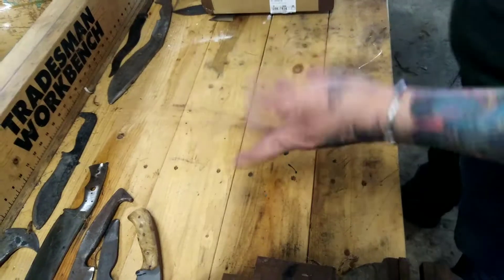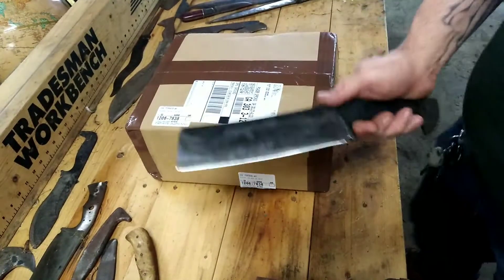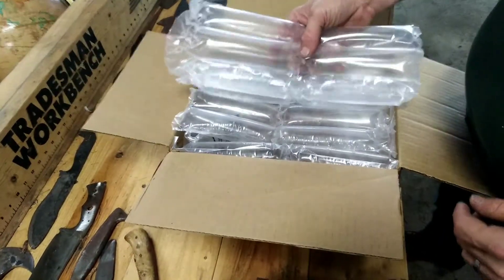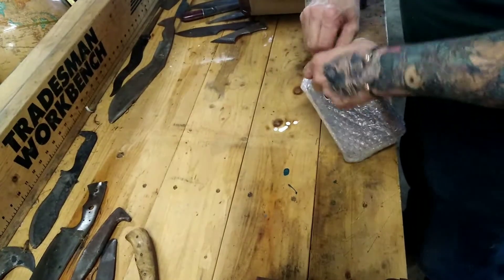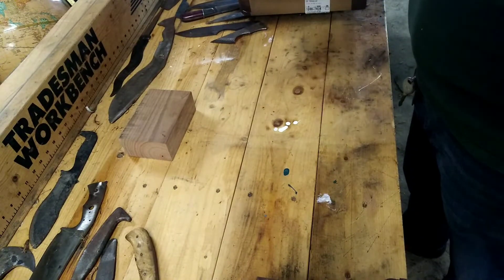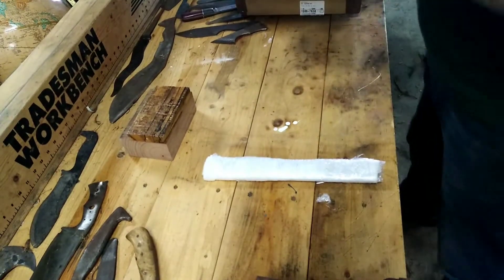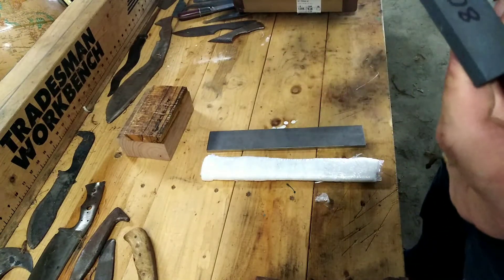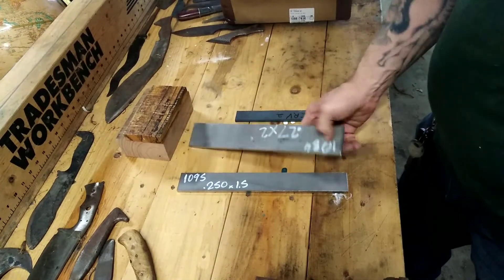Mail call from the KING (larry king)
Received a package today from mr larry king